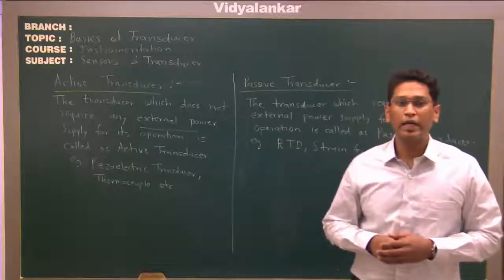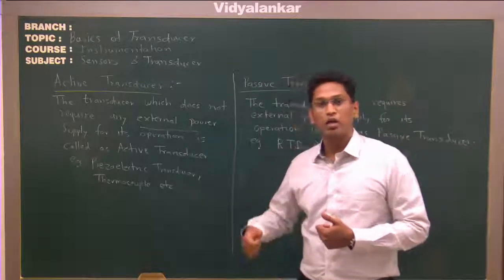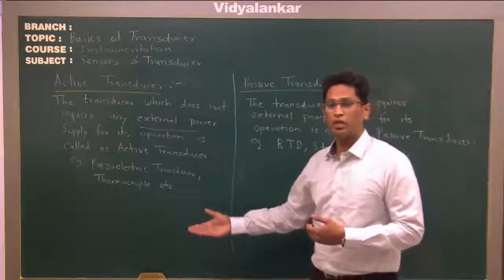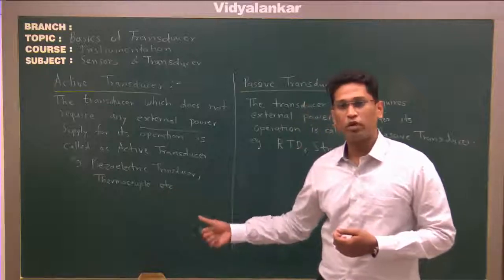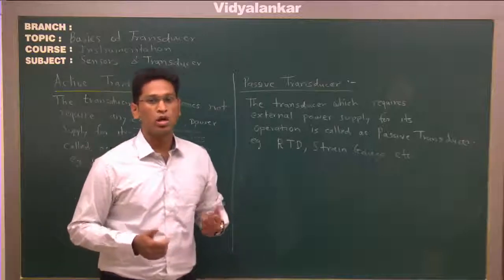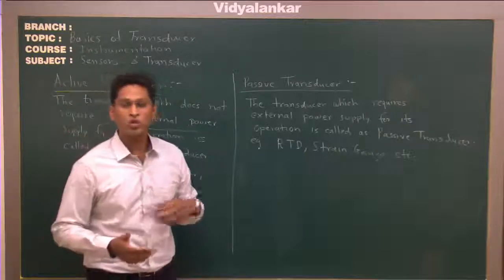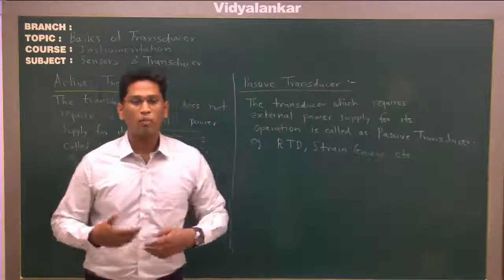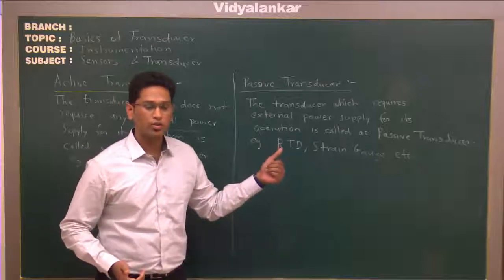GATE | IN | Sensors & Transducers | Active & Passive Transducers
Get a hang of the finest coaching for GATE in Mumbai and Pune at Vidyalankar Classes and Publications